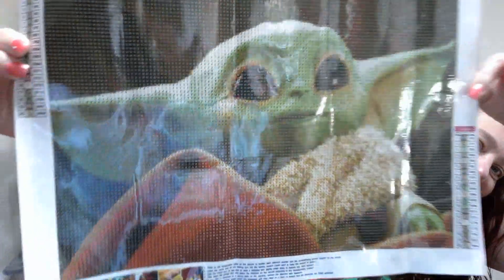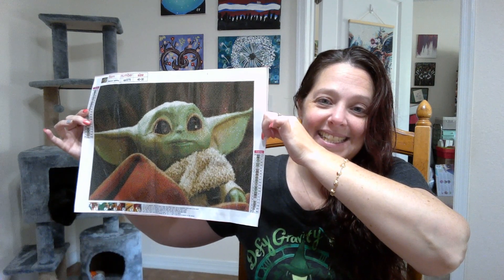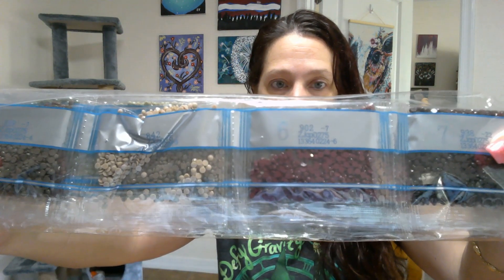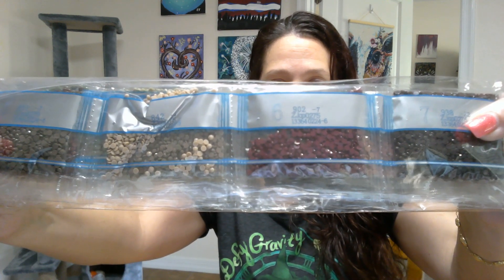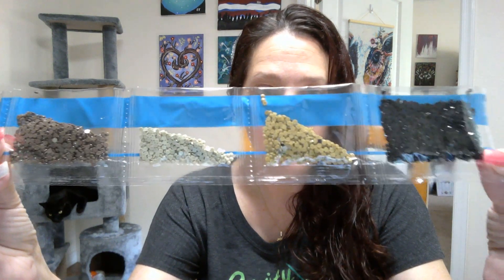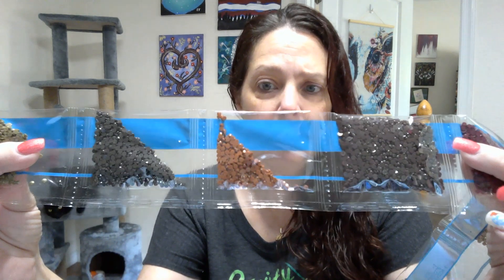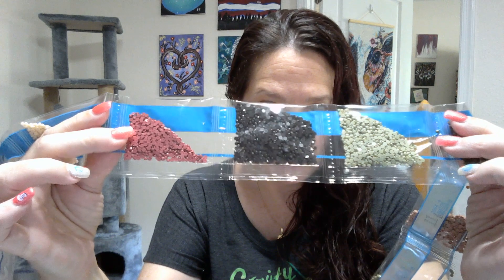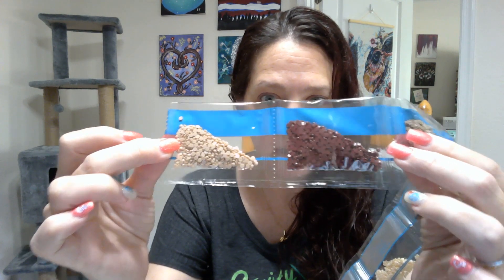New adorable diamond painting